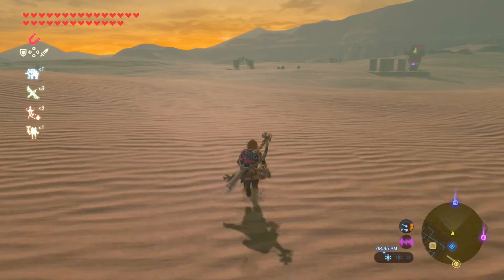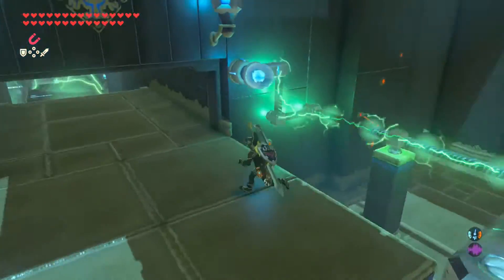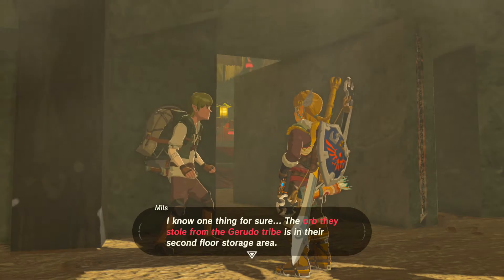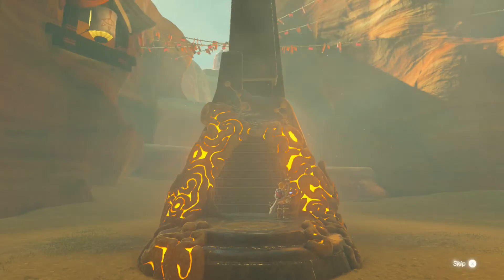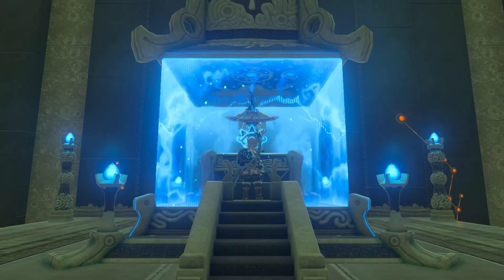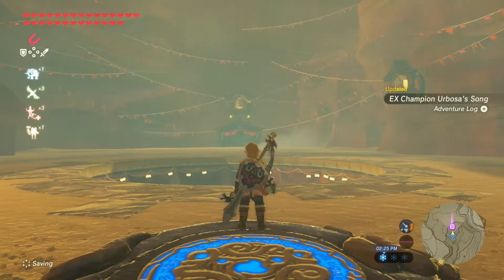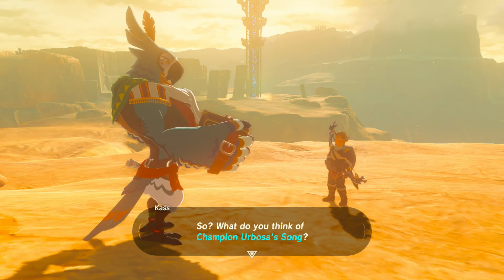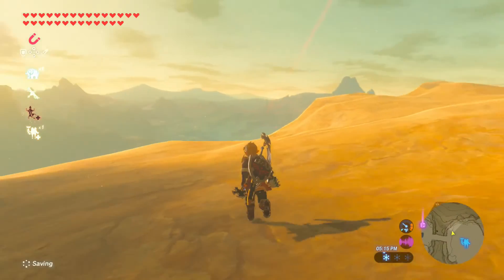BotW: The Champions' Ballad [Switch] - Urbosa the Cliched - Let's Play Gameplay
This happen. I talk about stuff. I need to be up in 3 hours to catch a flight. See you in a month...my time. Regular schedule starting again next week, I hope.

0:00 - Chase Rings Upon the Land
4:02 - Takama Shiri Shrine
9:21 - Throw the Orb Underground
15:51 - Kihiro Moh Shrine
23:43 - Divine Beast Vah Naboris
32:30 - Champion Urbosa's Song Memory

Step into a world of adventure

Forget everything you know about The Legend of Zelda games. Step into a world of discovery, exploration and adventure in The Legend of Zelda: Breath of the Wild, a boundary-breaking new game in the acclaimed series. Travel across fields, through forests and up mountain peaks as you discover what has become of the ruined kingdom of Hyrule in this stunning open-air adventure.

Explore the wilds of Hyrule any way you like
Climb up towers and mountain peaks in search of new destinations, then set your own path to get there and plunge into the wilderness. Along the way, you’ll battle towering enemies, hunt wild beasts and gather ingredients for the food and elixirs you’ll need to sustain you on your journey.

More than 100 Shrines of Trials to discover and explore

Shrines dot the landscape, waiting to be discovered in any order you want. Search for them, then solve the puzzles inside. Work your way through the traps and devices inside to earn special items and other rewards that will help you on your adventure.

Link

Be prepared and properly equipped
With an entire world waiting to be explored, you’ll need a variety of outfits and gear to reach every corner. You may need to bundle up with warmer clothes or change into something better suited to the desert heat. Some clothing even has special effects that, for example, can make you faster and stealthier.

Guardian

Battling enemies requires strategy
The world is filled with enemies of all shapes and sizes. Each one has its own attack method and weaponry, so you must think quickly and develop the right strategies to defeat them.